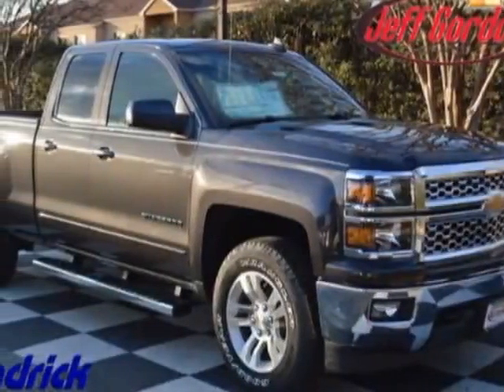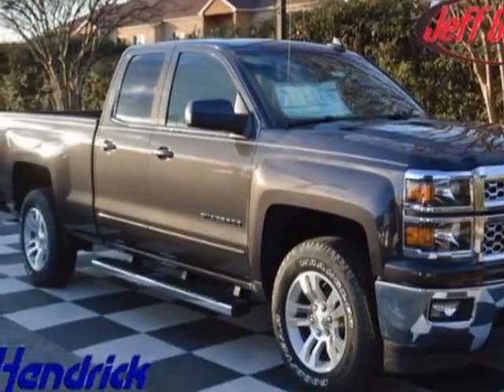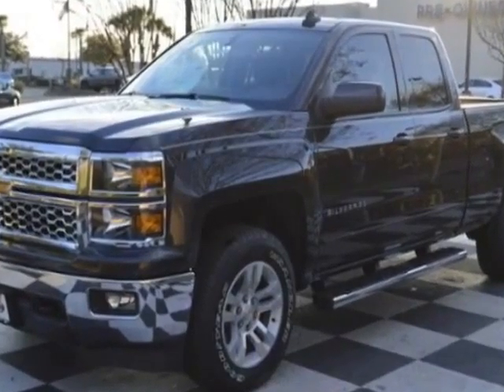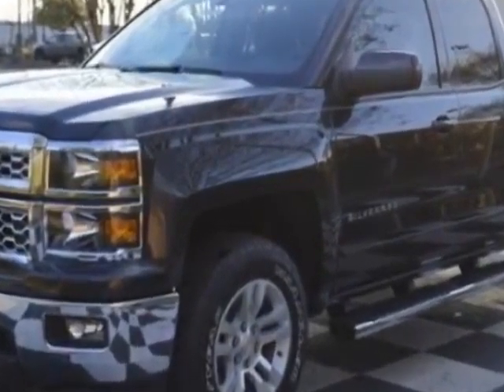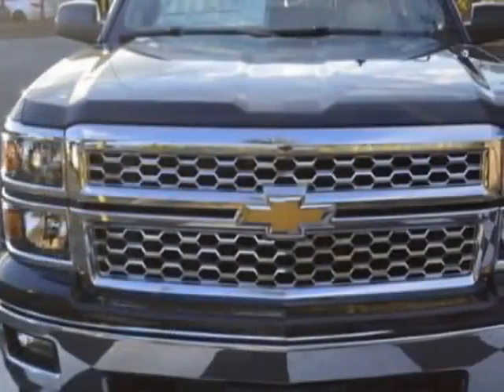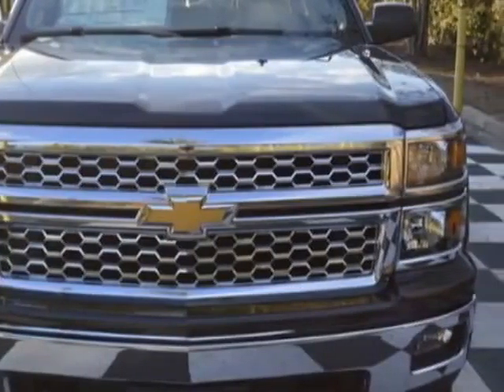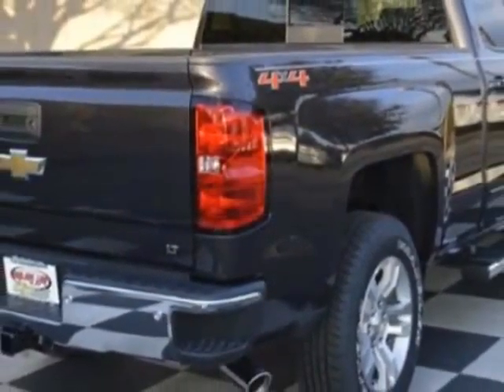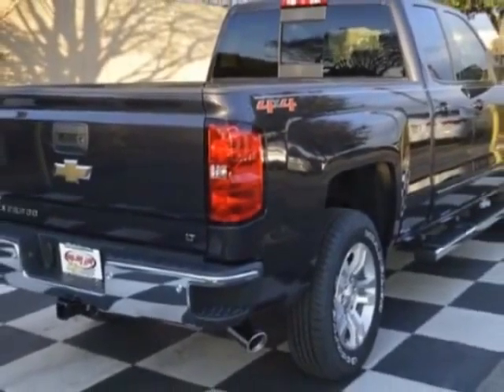2015 Chevrolet Silverado 1500 - Wilmington, NC